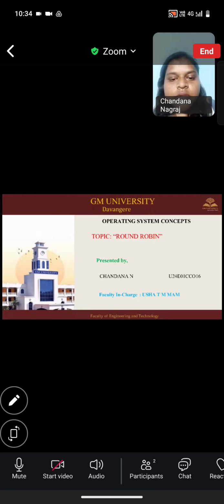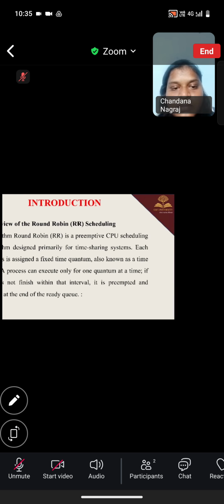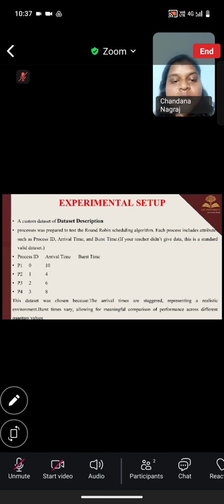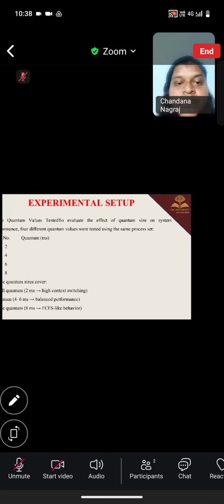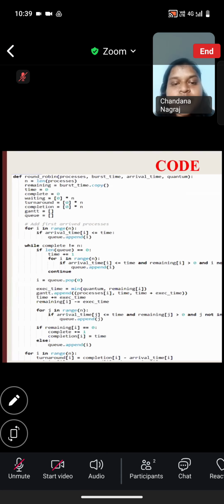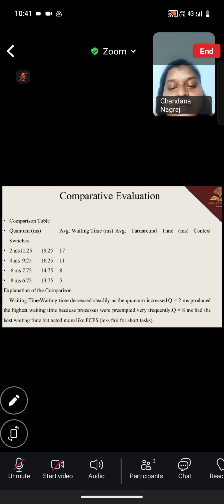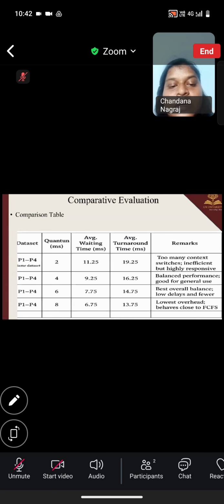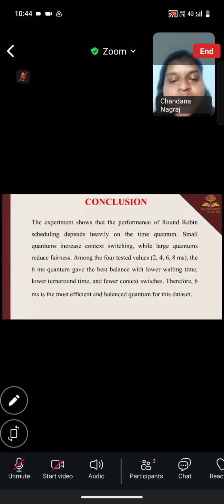Operating system : assignment -2 - Round Robin by chandana N